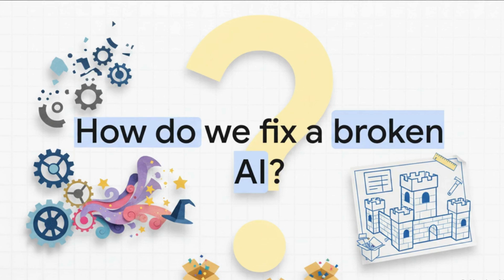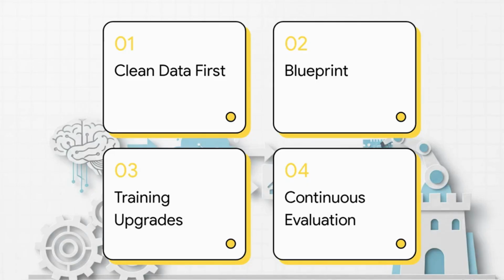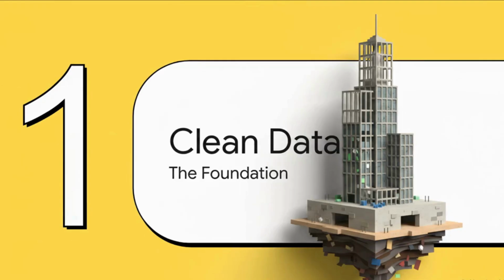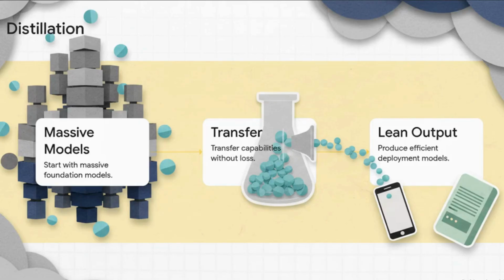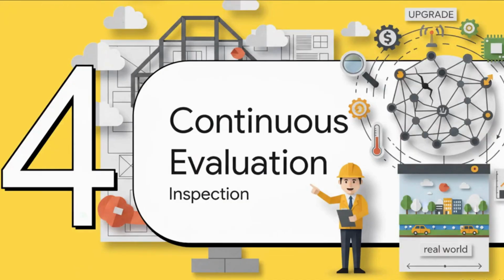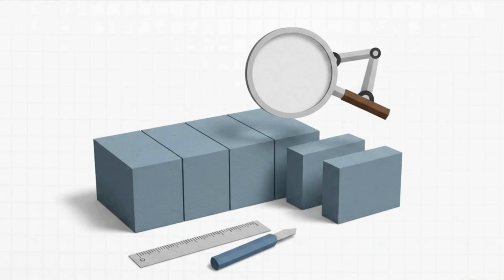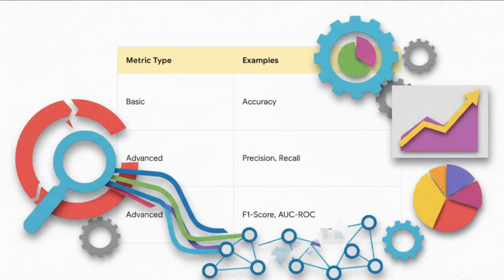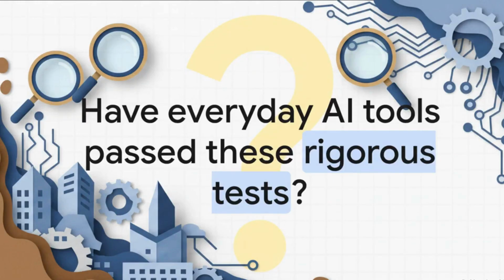Boost AI Accuracy Fast! Improve Predictions & Build Smarter AI Models Today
Learn how to improve AI model accuracy and make predictions more reliable using advanced machine learning techniques. In this video, we cover data quality improvement, model tuning, error analysis, optimization methods, and performance enhancement strategies used by AI professionals.

🚀 Topics Covered:

Better Data Collection
Model Optimization
Error Reduction Techniques
Advanced AI Tuning
Reliable Prediction Methods
Performance Boost Strategies

Perfect for:
✔ AI Beginners
✔ Machine Learning Students
✔ Data Scientists
✔ AI Engineers
✔ Tech Enthusiasts

📈 Improve your AI skills and build smarter, more accurate models with practical techniques and real-world insights.